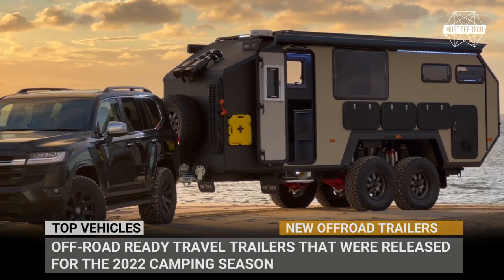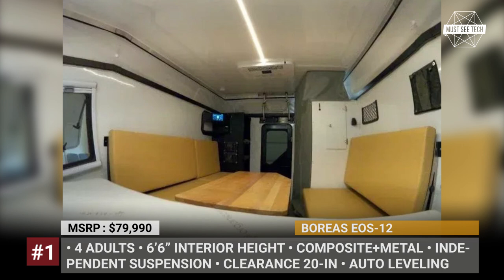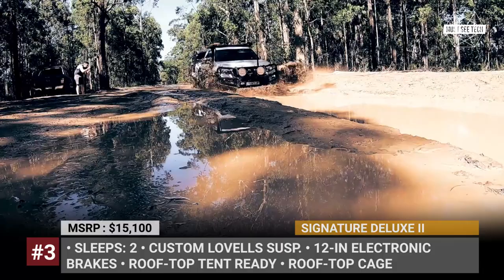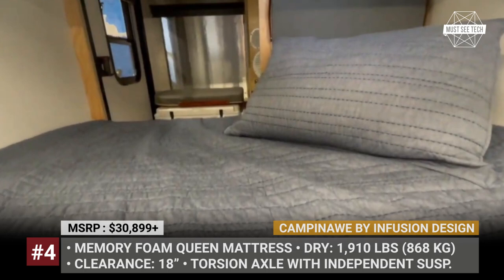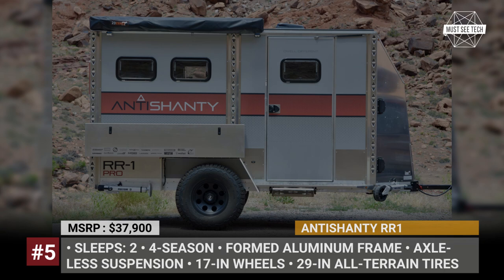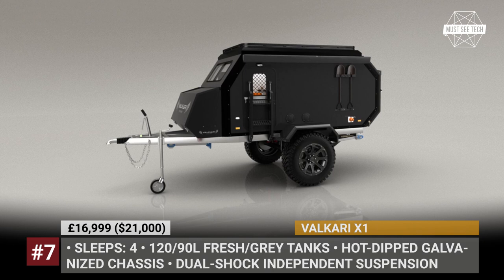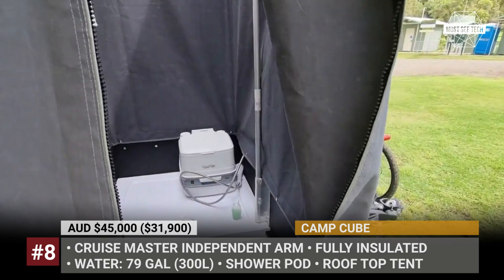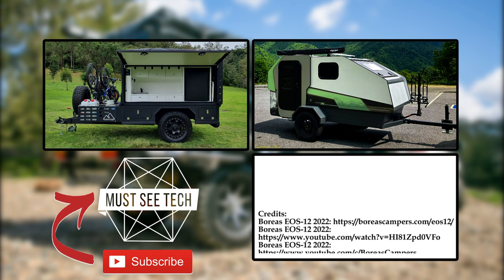New Offroad Trailers Built to Endure the Toughest Backcountry Trips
Indestructible steel chassis, independent suspension, rugged wheels and tough exterior panels that will brush off any beating. This is a brief description of today’s lineup of campers. We will show you off-road ready travel trailers that were released for the 2022 camping season sporting latest design choices and engineering solutions.
Let’s travel across the unknown deserts, traverse deep creeks and taste some mud! We’re rolling!

The inaugural compact squaredrop camper by this Colorado-based manufacturer was named Boreas XT after the Greek god of north wind. So naturally, its larger 12 feet version will be called Eos after the Greek goddess of the dawn and mother of Boreas.

The all-new Bruder EXP-8 is the biggest, roomiest and most advanced model with 4 sleeping spots and an interior kitchen. This flagship rides on an airtight chassis and the proprietary air suspension.

Signature Deluxe II is the toughest little camper in company’s range. In 2022, it adds a new specially tuned coil and twin-shock suspension system from Lovells and new mud-terrain tires.

The Campinawe is an in-house brand of the American infusion design that absorbs the expertise collected through decades of dedicated work. The welded steel powder coated chassis is mounted on 15 inch Black Mod steel wheels with all terrain tires.

Antishanty RR1 is a new rigid roof model from the company, that rides on an aluminum frame, Timbren axle-less suspension and 17-inch wheels wrapped into all-terrain 29-inch rubber from BFGoodrich.

#6 Taxa Outdoors Topo Designs Edition Woolly Bear

Taxa Outdoors Topo Designs Edition Woolly Bear wears a special red, black, and white paint scheme and badging. It also gets 3 bags from Topo Designs: the 16 Liter Mountain pack, the 10L modular Pack bad, and the 48 Gear bag.

Valkari Overland X1 brings Australian trailer vibe into the European camper scene. It features a hot-dip galvanized chassis, independent suspension and insulated dual-layer aluminum body.

Proudly designed, engineered and manufactured in Australia, the Camper Cube is a modular lifestyle system that could be used as a builders trailer or a platform for toy hauling, but for the weekends it can transform into a fully equipped travel camper.

BluMobile by BluOasis is a Humvee-based off-grid trailer that can harvest solar energy and distill  10-gallons of water per day from the atmosphere.